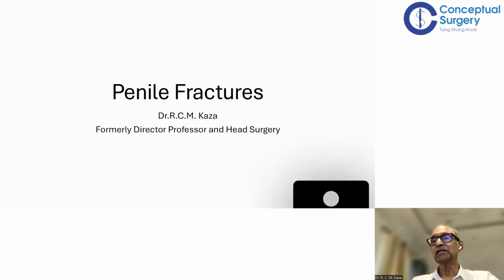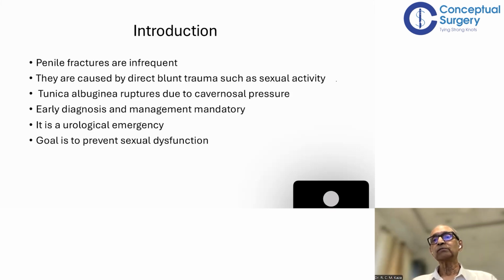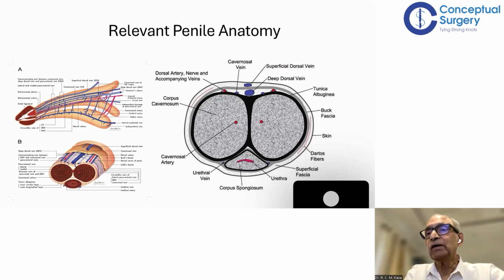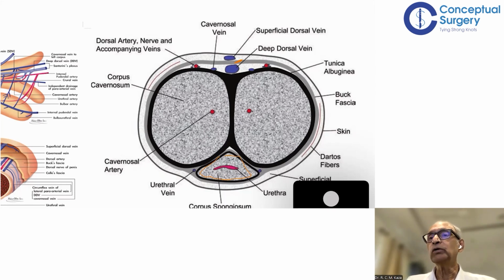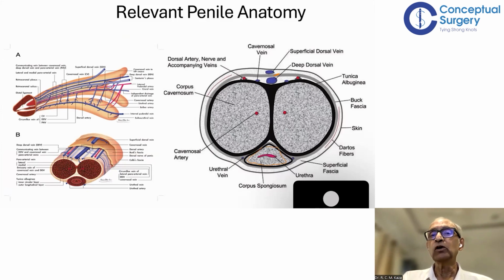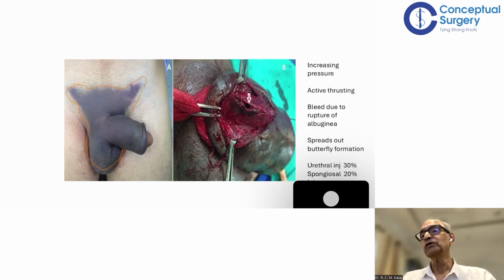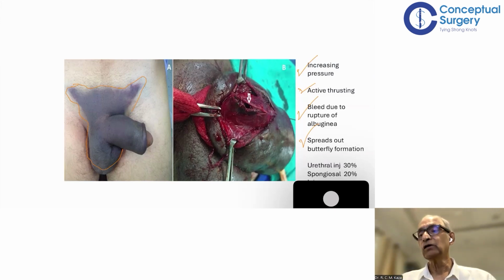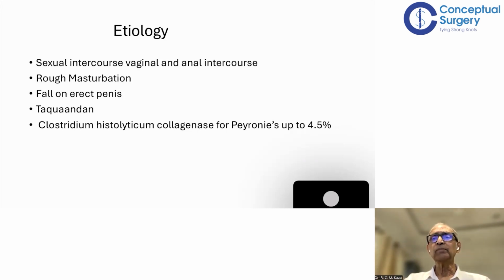Penile Fracture: Diagnosis, Anatomy & Management Simplified | Prof. Dr. R. C. M Kaza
In this Conceptual Surgery lecture on the eConceptual platform, we break down the types of penile injuries, their pathophysiology, relevant anatomy (Tunica Albuginea, Buck's Fascia, Colles Fascia), clinical presentation, and surgical management in a structured, exam-oriented manner.

🔍 Topics Covered:-
- Classification of Penile Injuries
- Why Penile Fracture Is a Urological Emergency
- Key Anatomical Concepts Every Surgeon Should Know
- Butterfly Sign & Buck’s Fascia Breach
- Indications for Immediate Surgical Intervention

Don't Wait!